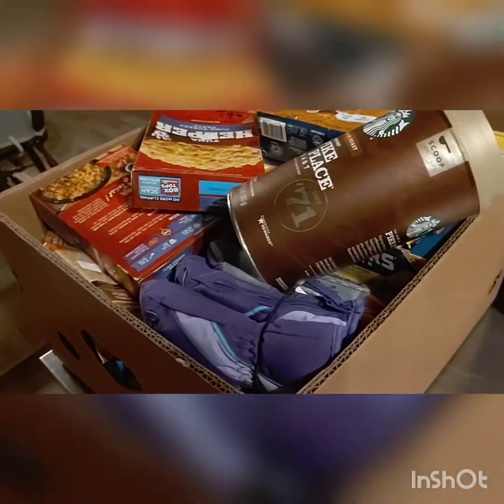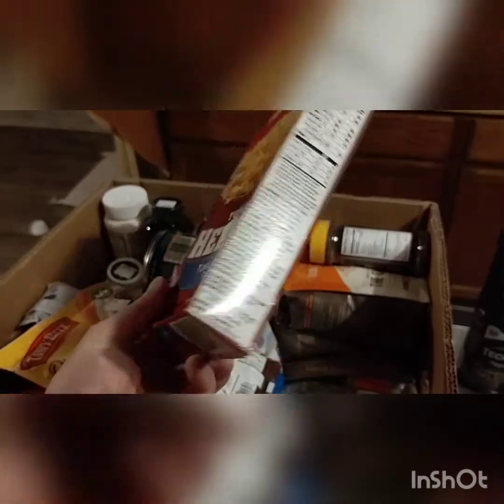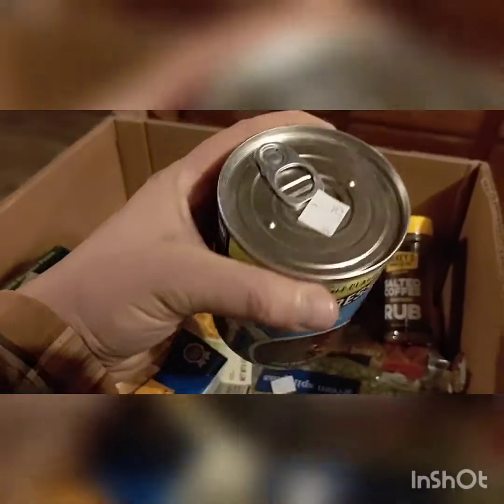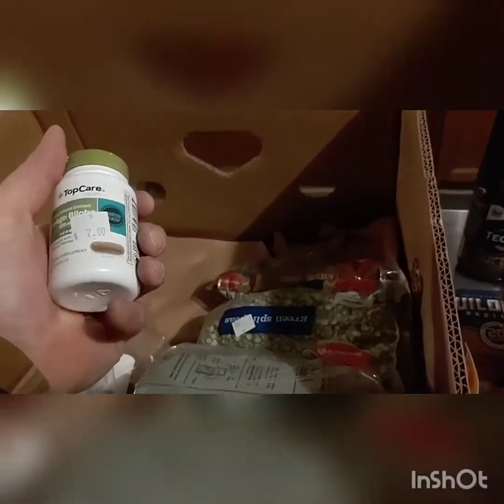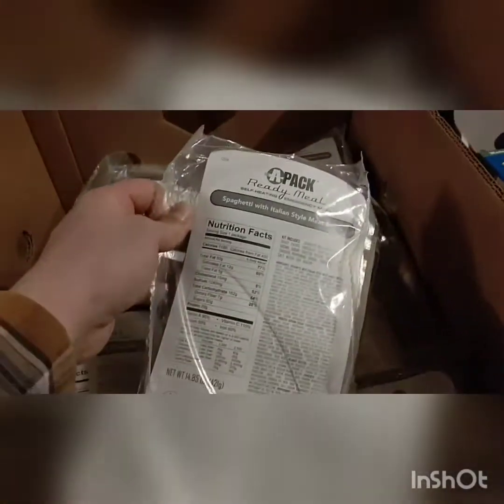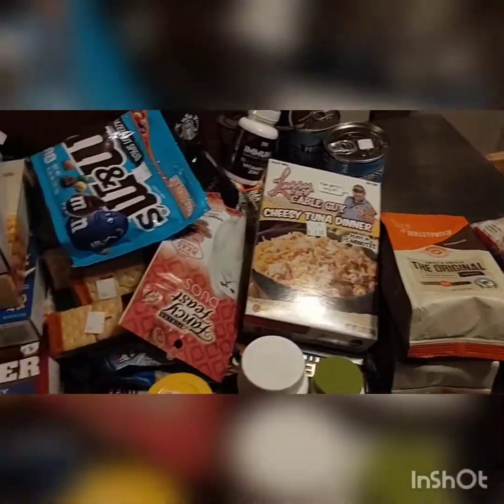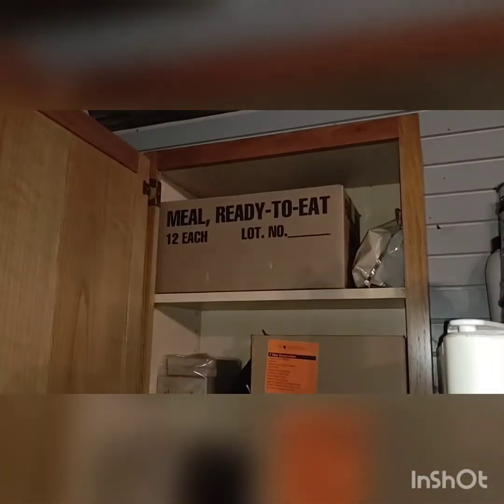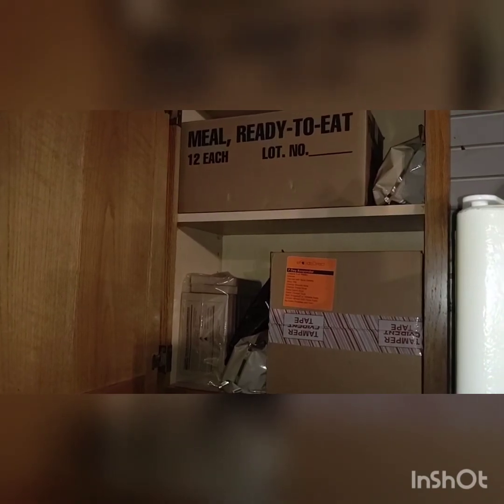Saving money at the Bent n Dent